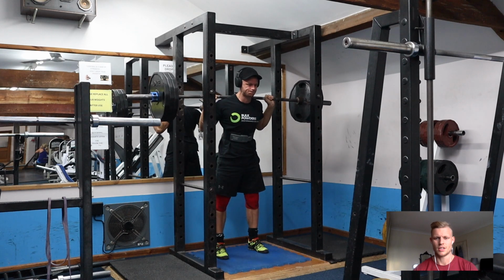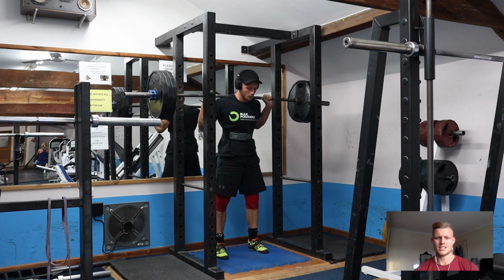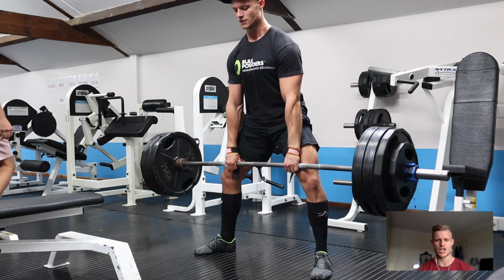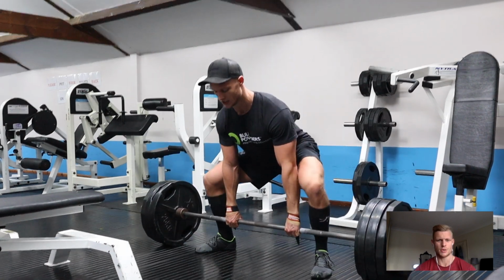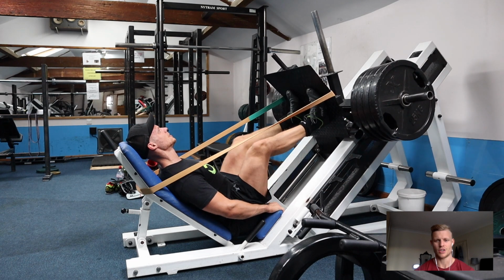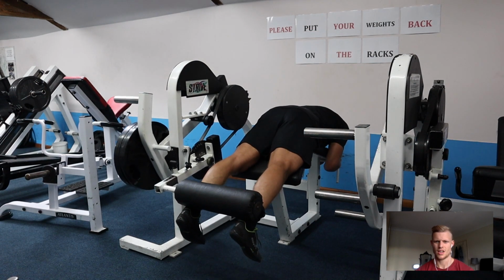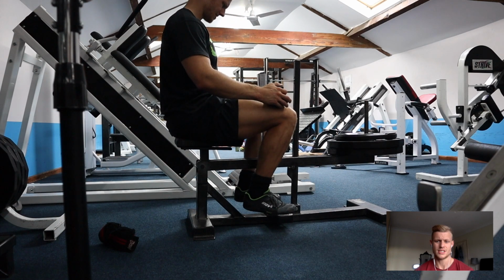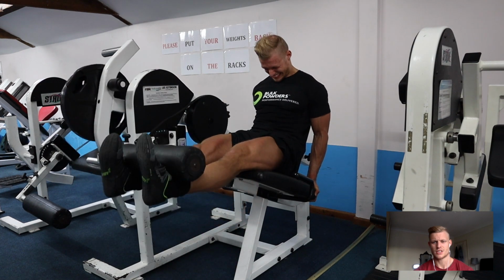Training Lower Body at Bodywize Gym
An insight in to my lower body training session at Bodywize gym (my typical gym) nailing the big compounds first before working onto some more accessory/fluff exercises.